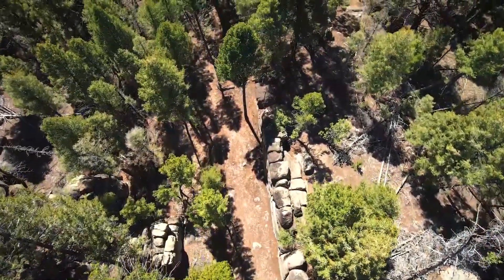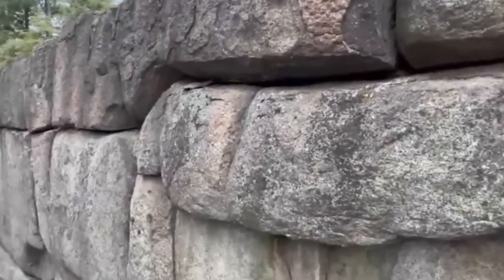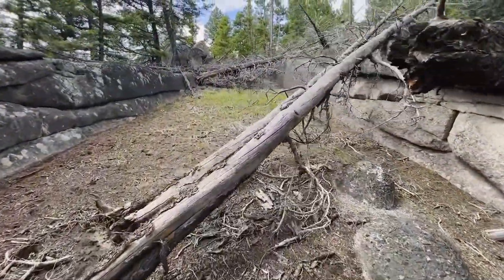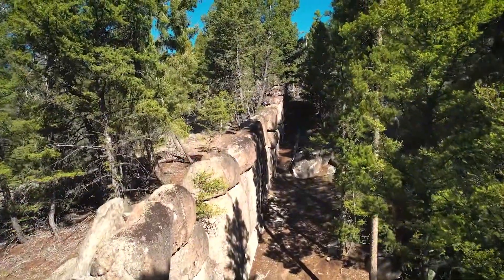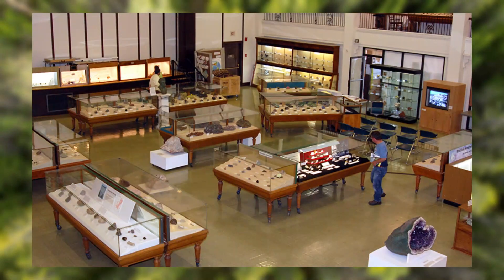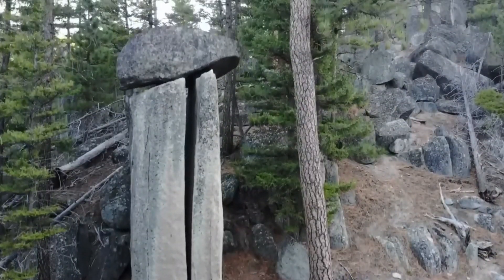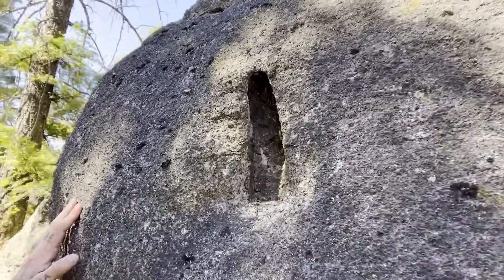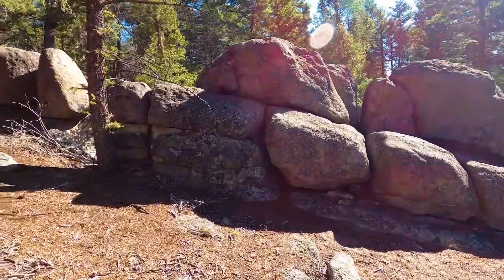Montana's Hidden Giant 🏞️ The Sage Wall's Prehistoric Mysteries [Pre-Historic Mega Structure]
In the rugged terrains of Montana, USA, a remarkable archaeological discovery has been unearthed, captivating the imagination of historians and archaeologists alike. Known as the Sage Wall, this monumental structure composed of immense polygonal granite blocks stretches an impressive 275 feet in length and, when fully excavated, is estimated to stand about 40 feet high. This colossal prehistoric megastructure, intricately stacked and aligned with precision, suggests a sophistication in early human civilizations in North America that we are only beginning to understand.
➡️ The discovery of the Sage Wall challenges our perceptions of prehistoric engineering capabilities and social organization. Its construction, with granite blocks some weighing up to 91 tons precisely cut and interlocked like pieces of a giant puzzle, defies natural geological formations in the region, indicating advanced stone-working skills by its creators. This wall not only adds a significant chapter to our understanding of North American prehistory but also links to similar polygonal masonry found worldwide—from Peru to Japan—raising intriguing questions about global prehistoric connections.

The Sage Wall's perfect alignment with the winter solstice further implies an advanced understanding of astronomy among its builders, reminiscent of other megalithic sites globally. Such alignment, combined with the wall's strategic location, suggests it might have been part of a larger, now-lost prehistoric complex, possibly used for astronomical observations or ceremonial purposes.
➡️ As investigations continue, utilizing techniques like ground-penetrating radar and magnetic susceptibility testing, the secrets of the Sage Wall are slowly being revealed, promising to revolutionize our understanding of ancient societies in what is now Montana. Each finding brings us closer to piecing together the life and culture of its builders, who possessed not only the architectural ingenuity to construct such a structure but possibly also a profound connection to the cosmos.

💬 What implications might the discovery of the Sage Wall have for our understanding of prehistoric human capabilities and their interactions with the environment?

*Welcome to the official YouTube channel of Exciting Archaeology News, your gateway to uncovering the secrets of the past.*

Our channel dives deep into the fascinating world of archaeology, ancient history, and architecture, bringing to light the many wonders hidden beneath the earth and the waters. From the majestic ruins of lost civilizations to the intricate details of ancient artifacts, we explore them all with a keen eye and a thirst for knowledge.
➡️ At Exciting Archaeology News, we not only marvel at ancient achievements but also critically analyze the myths that have pervaded historical narratives, such as the ancient aliens myths, debunking them with hard facts and scientific rigor. Each discovery provides a piece of the puzzle about humanity’s rich and diverse past, offering insights that help us understand the complexities of human history and its implications for our present and future.

Our explorations extend across continents and eras, uncovering the mysteries of submerged cities, forgotten tombs, and monumental structures that have stood the test of time. We aim to bring you closer to understanding how ancient civilizations lived, thrived, and influenced the world we live in today. Join us on this journey to unravel the stories written in stone and preserved through millennia.